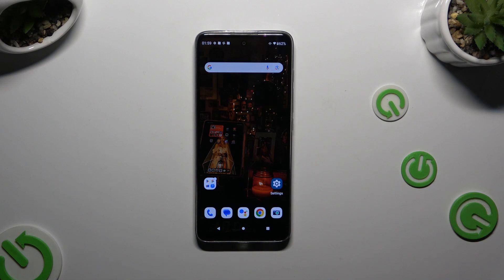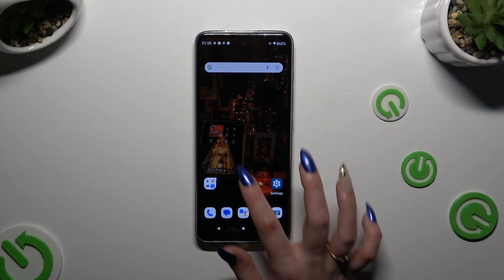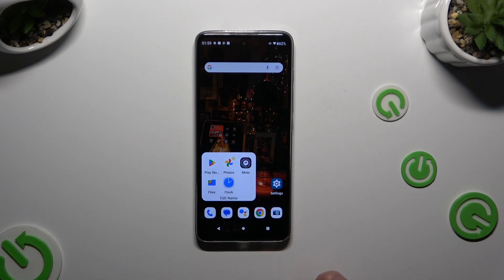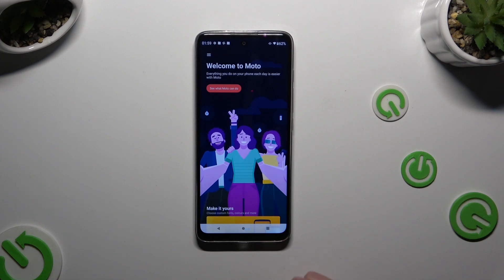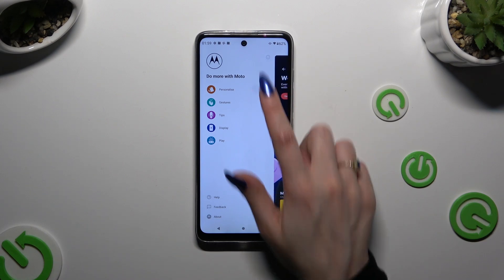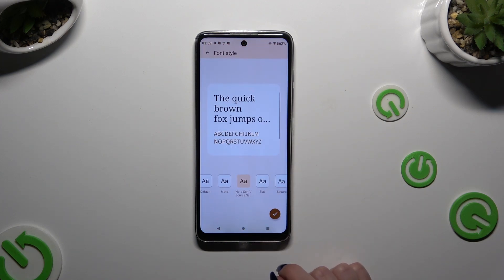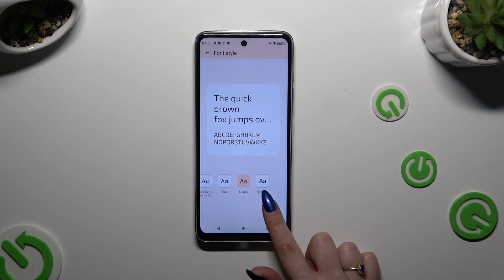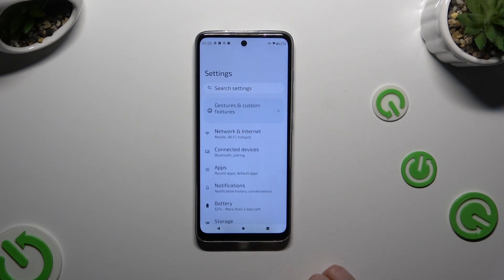How to Change Font Style on Motorola Moto G60?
Personalize your Motorola Moto G60 by changing the font style! This tutorial provides a detailed, step-by-step guide on how to adjust the font settings on your device, allowing you to choose from a variety of styles to suit your preferences. Customizing your font style can make your phone's interface more visually appealing and easier to read. Follow along to learn how to change the font style on your Motorola Moto G60 and give your smartphone a unique look.

How do I change the font style on my Motorola Moto G60?
What are the steps to customize the font settings on Motorola Moto G60?
How can I select a different font style on my Motorola Moto G60?